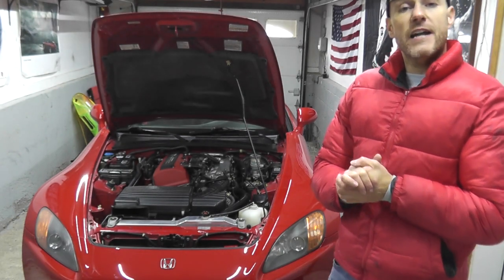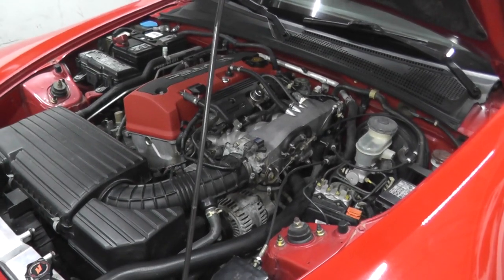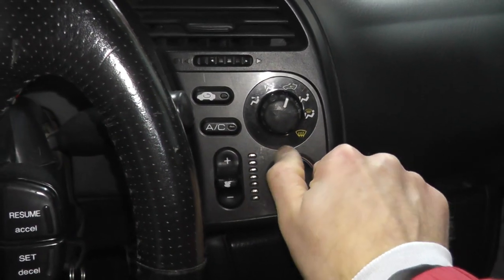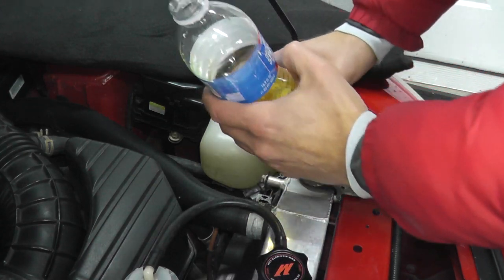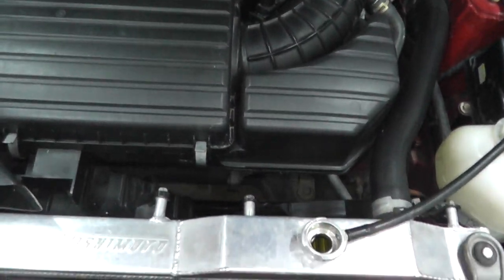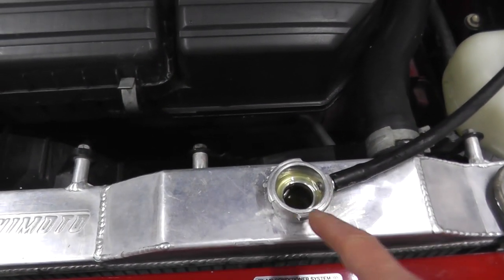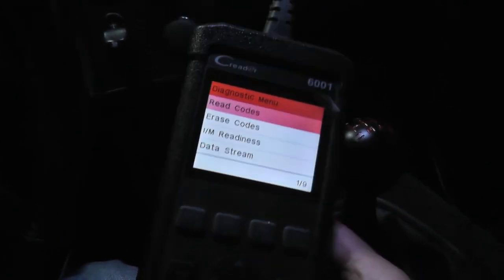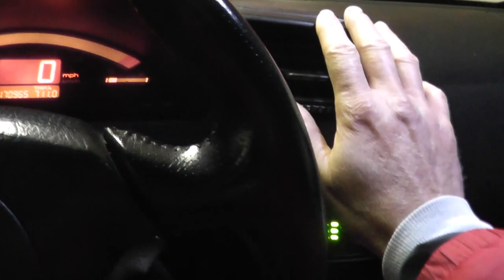Help! Why Is My Vehicle Overheating | How To Bleed Cooling System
If your vehicle is overheating, it may simply be this one thing you overlooked.  Many of us will spend hundreds (if not thousands) replacing the radiator, coolant, thermostat, cooling fans, water pump, radiator fan switch among other components within the cooling system. However, do not overlook the simple procedure of bleeding the cooling system. Bleeding the coolant system will remove any air pockets left in the system.

►► Scan Tool with Live Data Stream

Typical reasons why an engine overheats:
(a) Waterpump
(b) Thermostat
(d) Dirt, leaves on radiator and/or condenser
(e) Plugged or deteriorated radiator hoses
(f) Radiator cap
(g) Cooling fan motors
(h) Heater core
(i) Low coolant level
(j) Deteriorated or bad coolant
(k) Leaking or bad radiator
(l) Damaged or leaking cylinder head gaskets